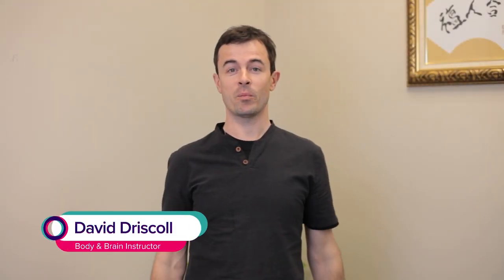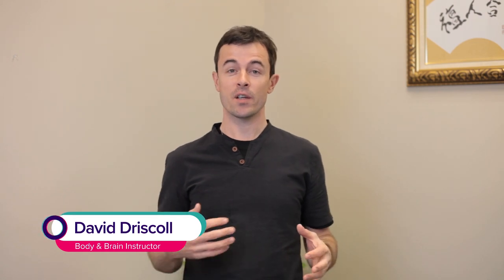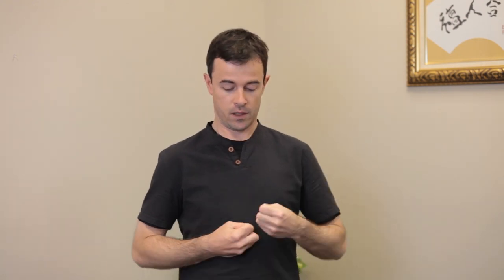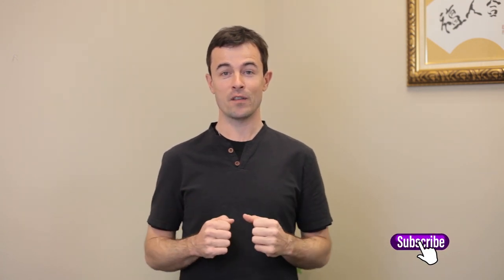Relaxing the solar plexus | Body & Brain Yoga Exercises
Do you ever feel like you need to relax your solar plexus?  It's the area near the pit of the stomach.  Try this simple combination of movement and tapping to release tension from your upper abdomen.

The content of this video, including any of the Body & Brain Yoga and Health Centers, Inc. methods discussed or presented, is not intended to be a substitute for professional medical advice, diagnosis, or treatment. Always seek the advice of a qualified health provider regarding a health condition.